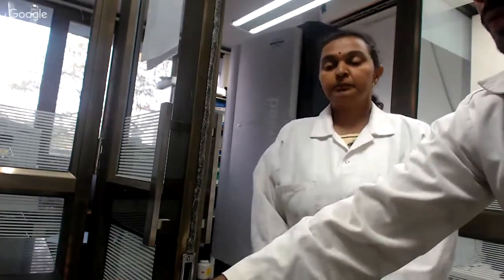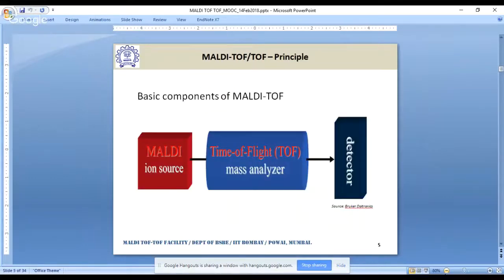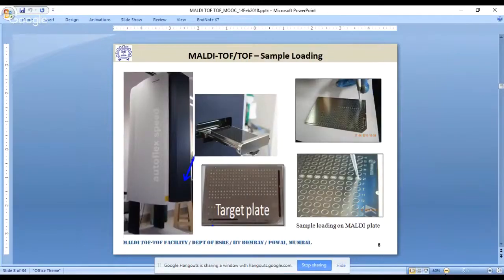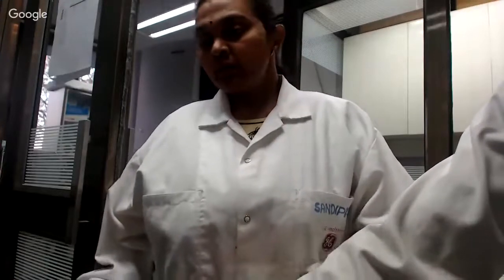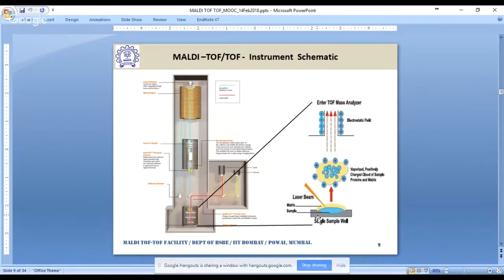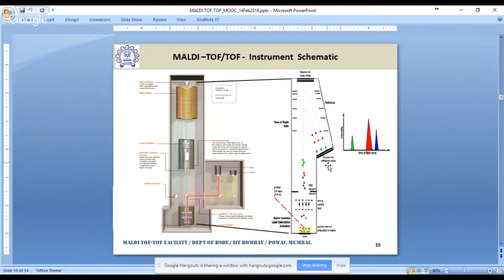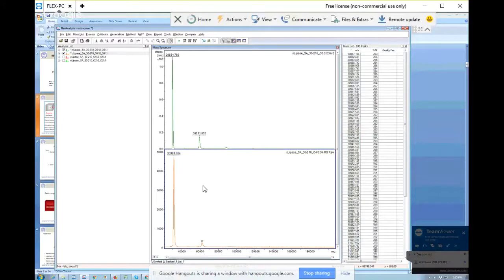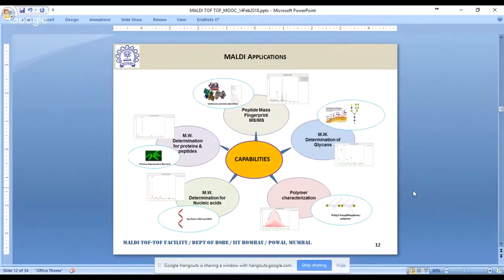Live Demo of MALDI TOF TOF Feb 14